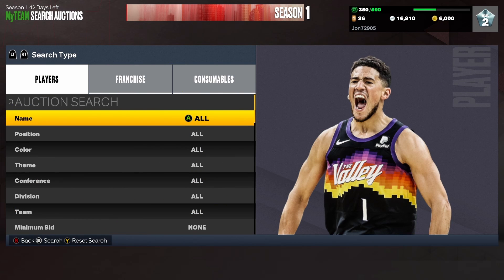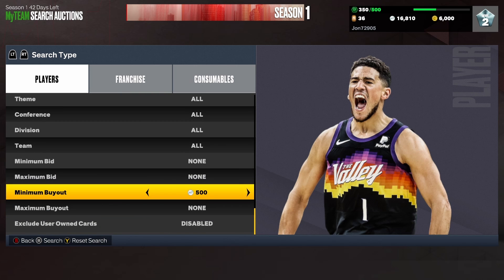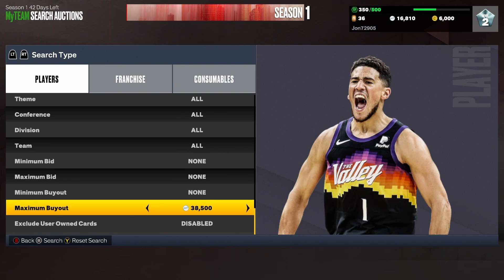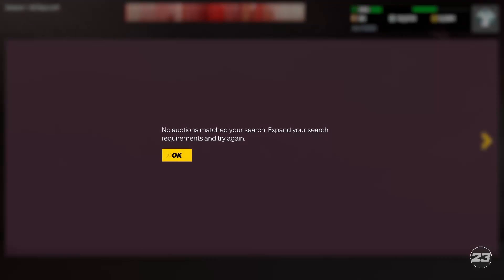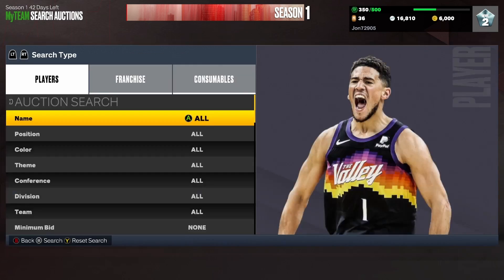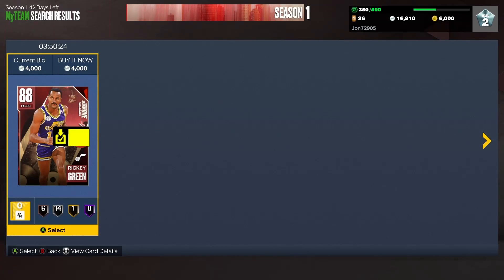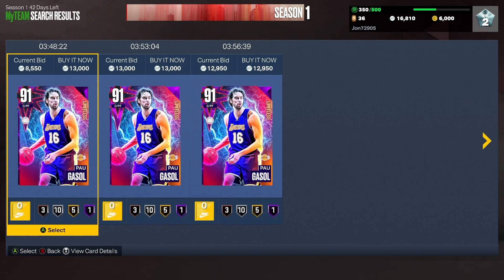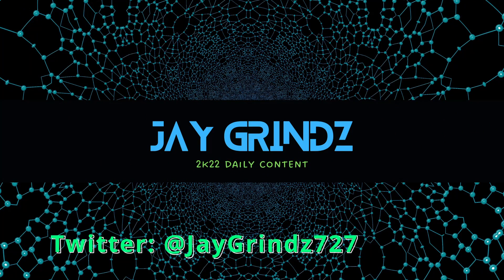Best NBA 2k23 Snipe Filters to GET RICH DAY 1 of NBA 2k23 MyTeam!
In todays video we are going to be going over the BRAND NEW snipe filters in NBA 2k23 MyTeam to start making MT Day ONE of the game! I hope you guys enjoy the video and I hope this helps you guys start making MT NMS!!